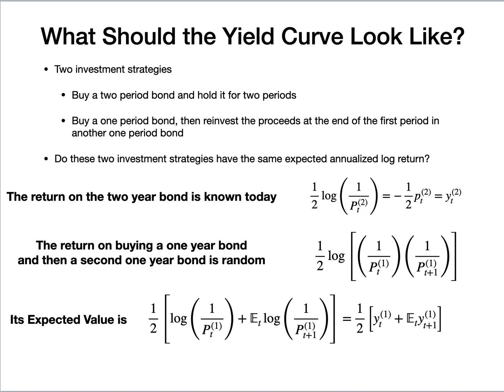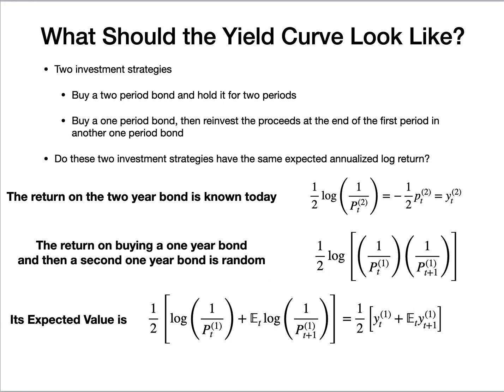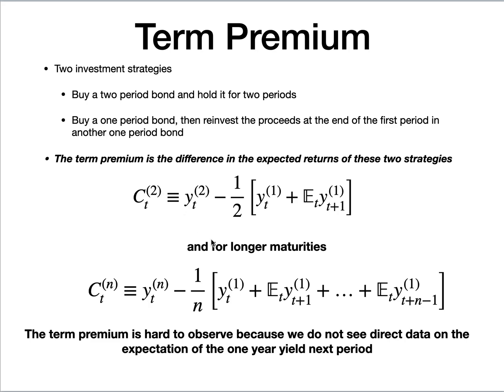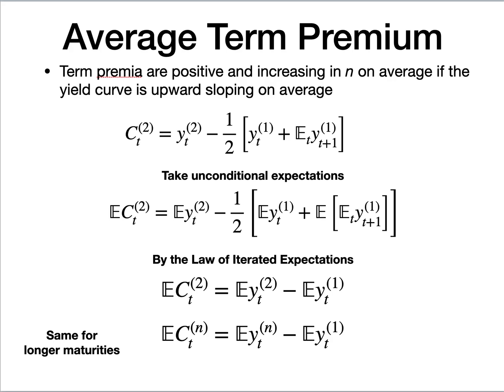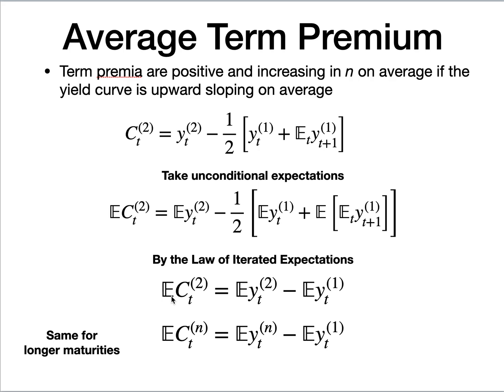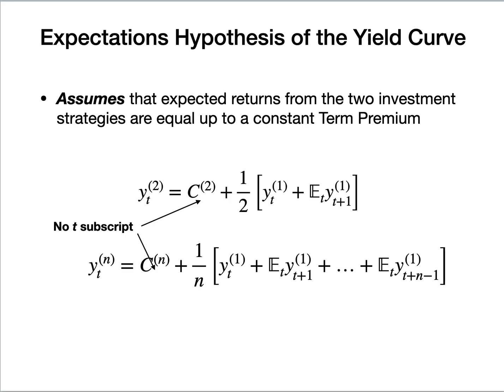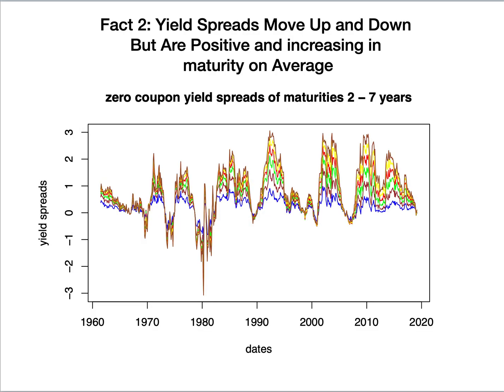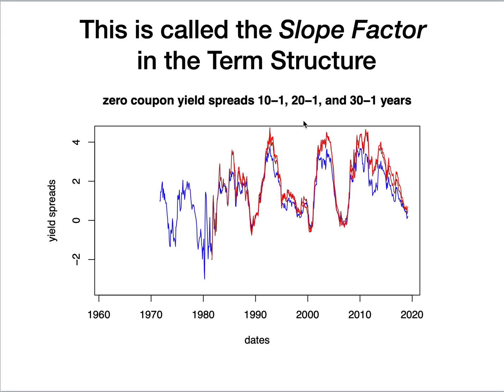Lecture 3 Part 4